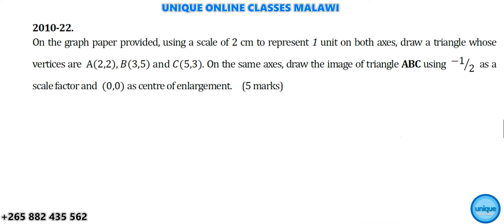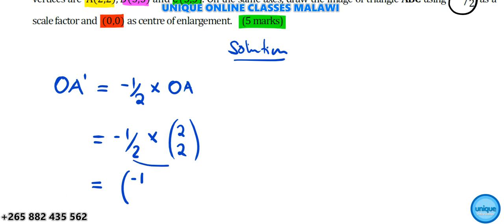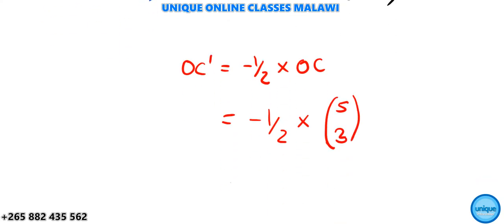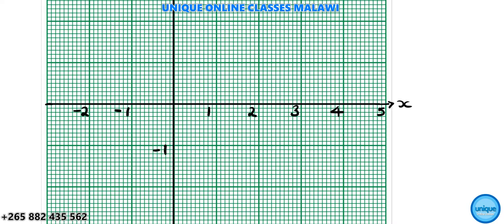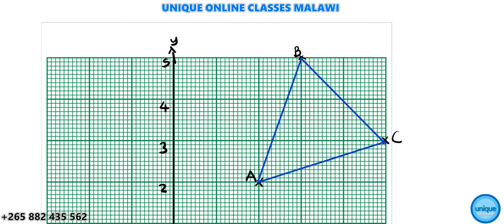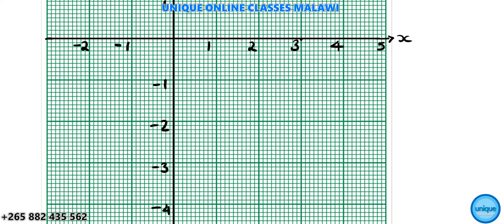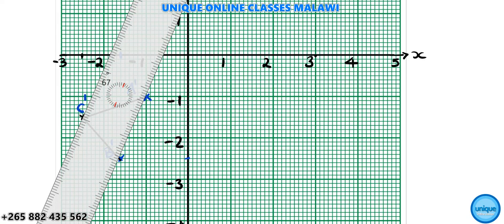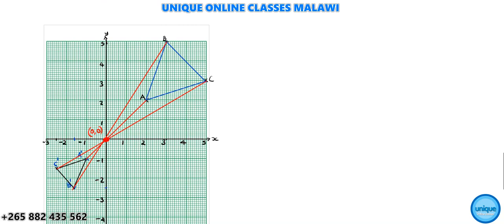Form 3 Maths - TRANSFORMATION ( 2010 MANEB quetion number 22)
This video is finding the image of enlarged triangle using a scale factor and draw the original triangle and its image on a graph paper.